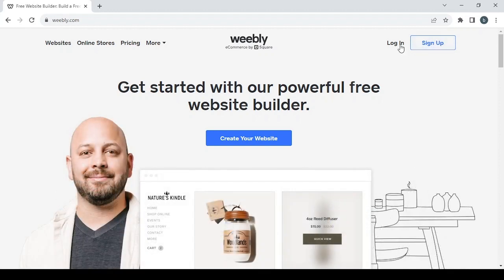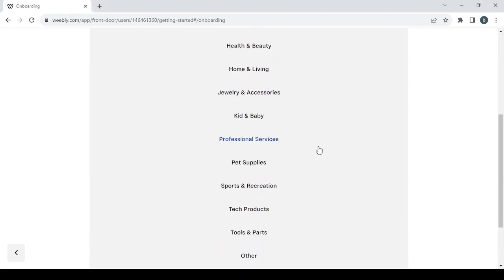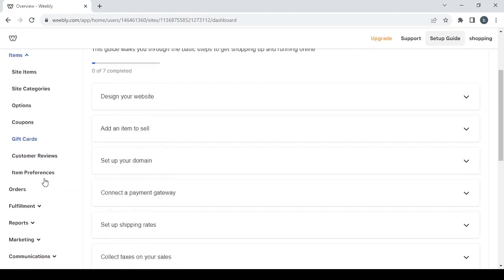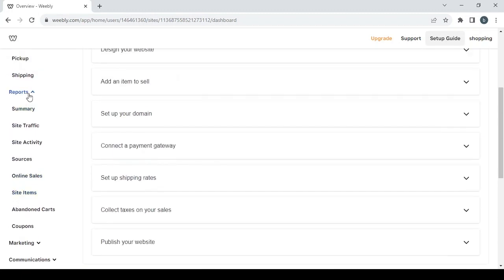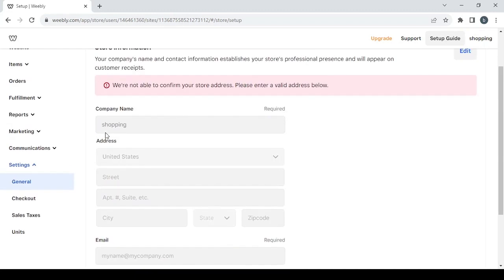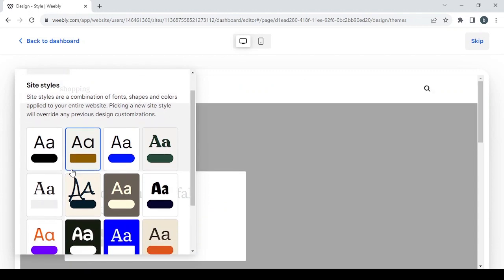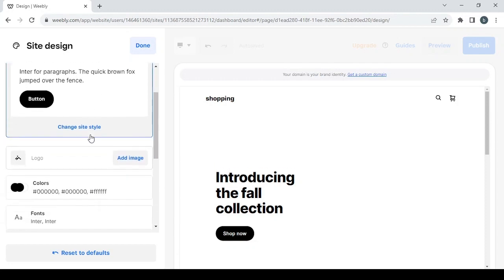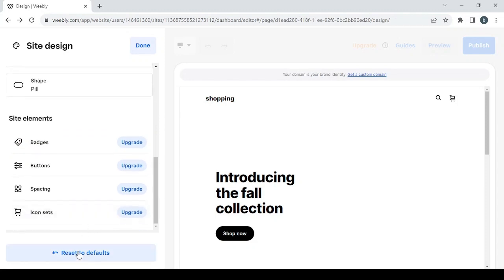How To Create a Professional Gadgets and Gizmos Ecommerce Website Store on Weebly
in this video we discuss :

Dive into the world of innovation and technology by launching an interactive online store on Weebly dedicated to gadgets and gizmos. This guide will guide you through the process of building a user-friendly website, showcasing an eclectic range of cutting-edge gadgets, innovative devices, and quirky gizmos. From crafting visually engaging displays to providing seamless purchase options, this tutorial covers essential steps to create a dynamic and convenient shopping experience. Whether you're a tech enthusiast, a gadget lover, or an entrepreneur in the tech industry, this guide empowers you to offer products that embrace modern advancements while connecting with individuals seeking unique and functional gadgets. Get ready to become a trusted source for high-quality gadgets and gizmos, providing innovative solutions that simplify and enhance daily life through your Weebly store.